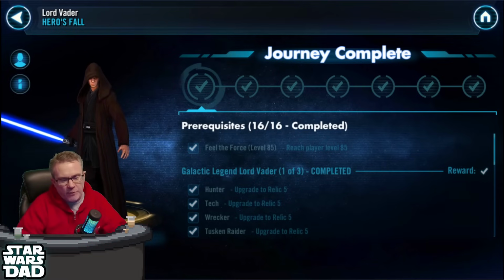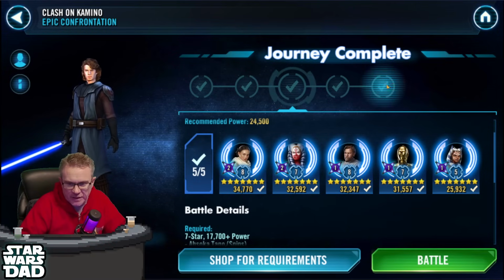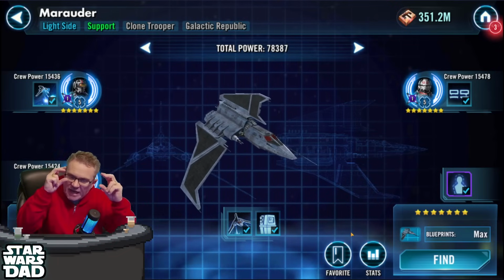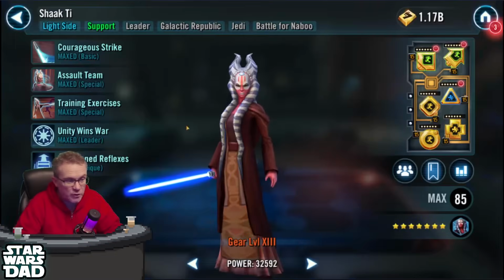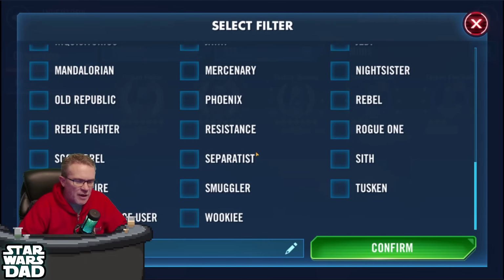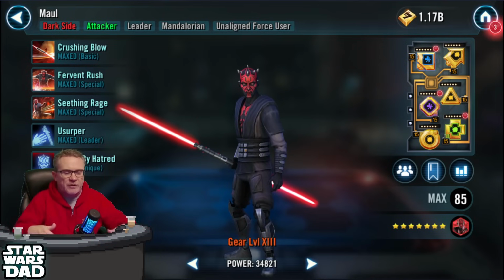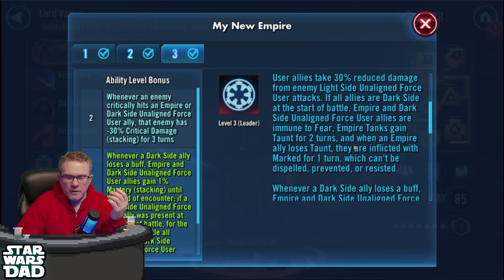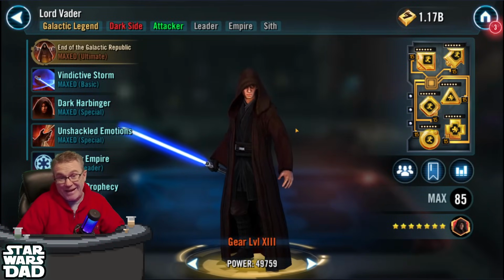The Ultimate LORD VADER Farming Guide in Star Wars Galaxy of Heroes!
00:00 INTRO & Requirements
4:48 Other/Extra Teams to Farm
12:12 IMPORTANT INFO!!!
15:10 Lord Vader's Full Team and Mods